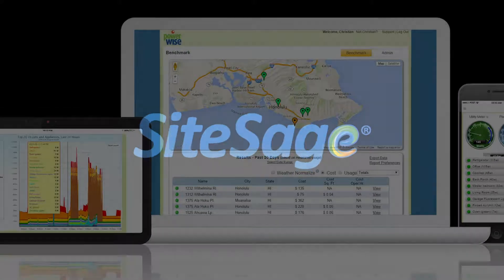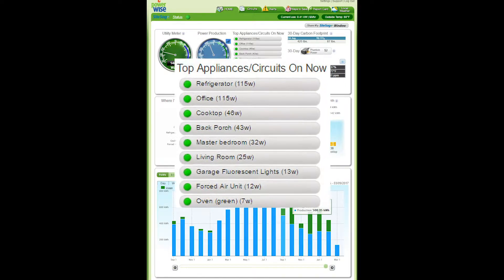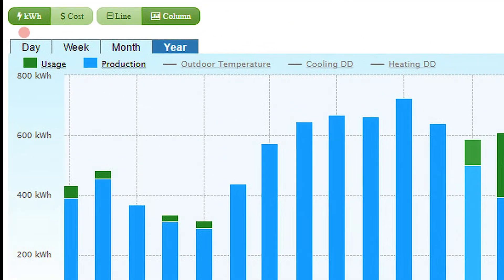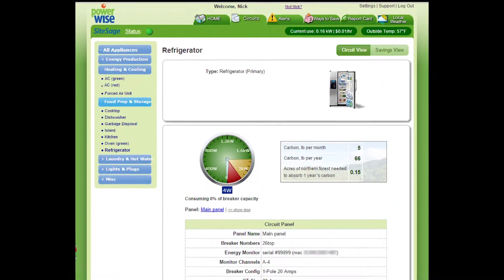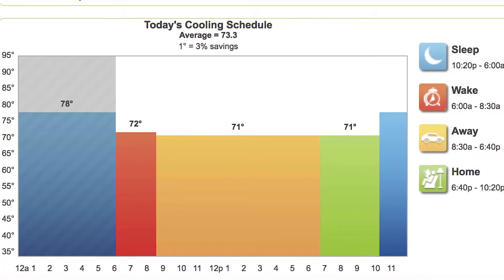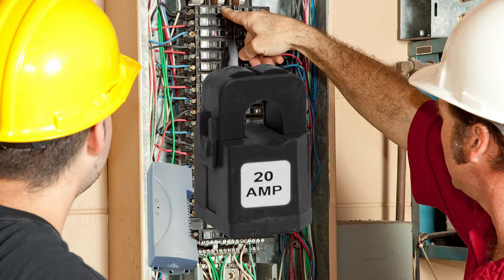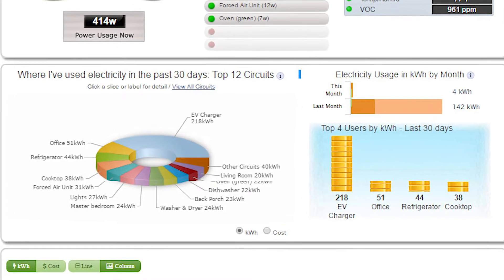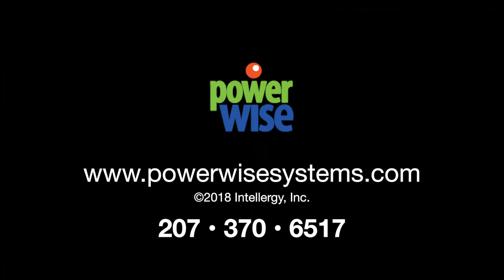SiteSage Energy and Asset Management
Introduction to SiteSage. SiteSage enables electric, gas, temperature, and air quality metering and monitoring for homes and businesses with single or multiple locations. Smart thermostats, wired and wireless sensors, lighting and refrigeration controls, and asset management tools can be integrated into residential and commercial SiteSage software packages. Customers have mobile and web access to real-time information and historical performance data.